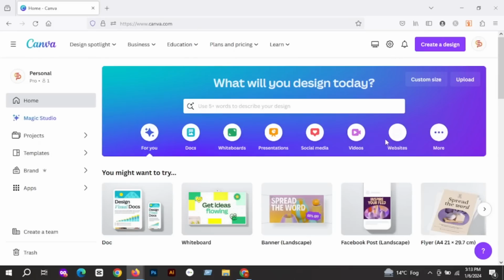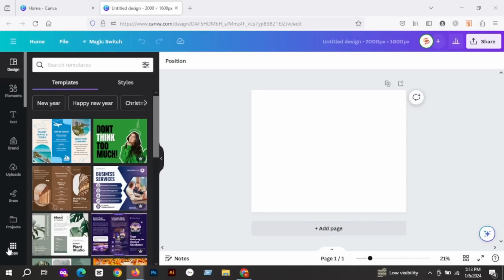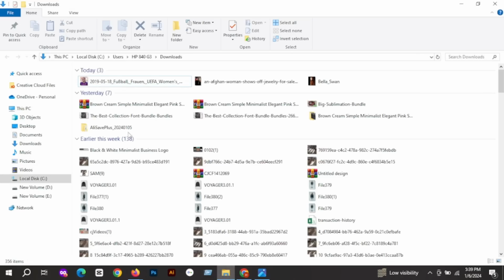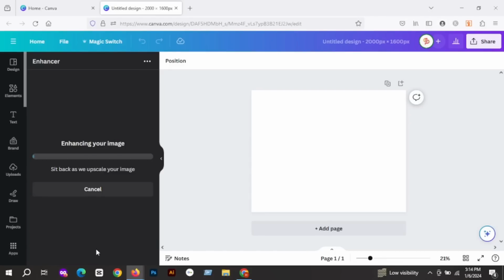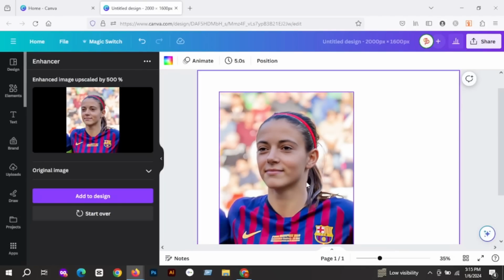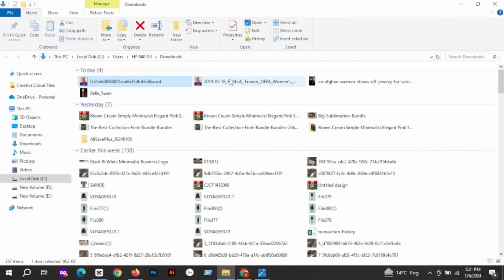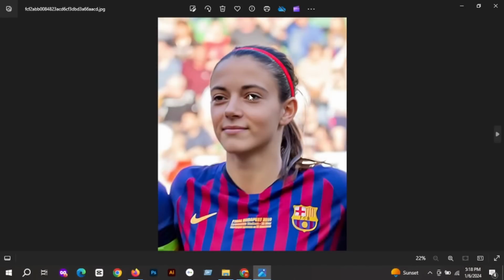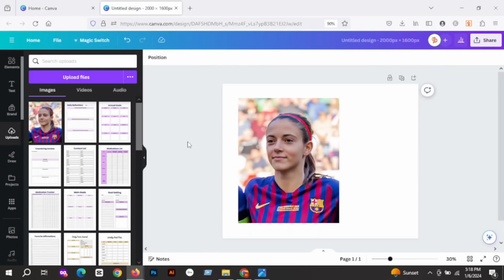How to Convert Low Quality Image to High Quality in Canva | Best Free AI Photo Quality Enhancer 🚀✨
Experience the magic of instant image enhancement with Canva! 🚀✨ In this quick tutorial, learn How to Enhance Photo Quality in Canva effortlessly. Discover the app's powerful auto-enhance feature that takes your images from good to great in just a click. No complicated edits or intricate adjustments – just pure, hassle-free enhancement that brings out the best in your photos. Elevate your visuals and make every image pop with clarity and vibrancy. Ready to see your pictures shine? Watch now and let Canva do the work for you!

☕ Your support keeps the creativity flowing, and I can't thank you enough for being awesome!